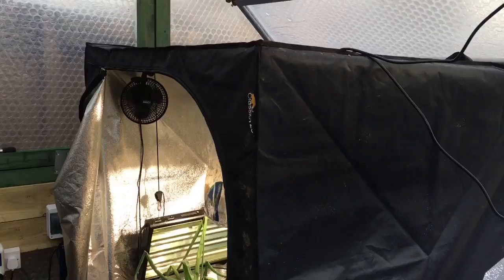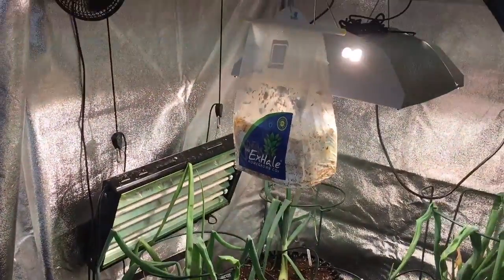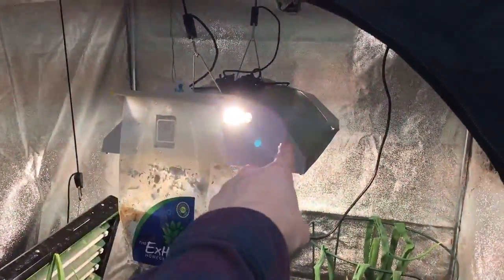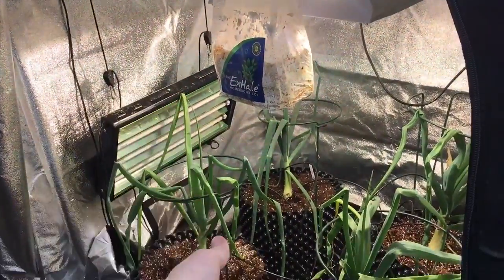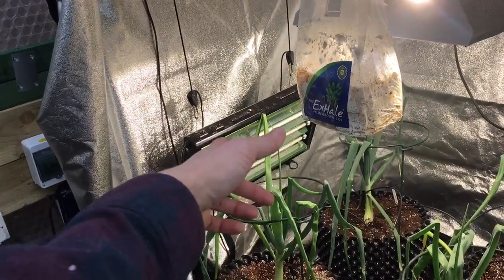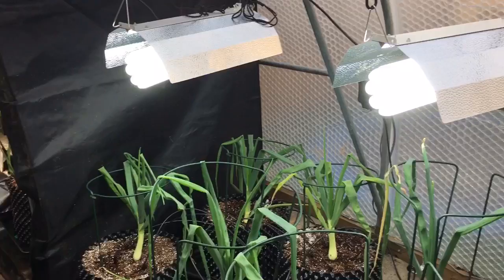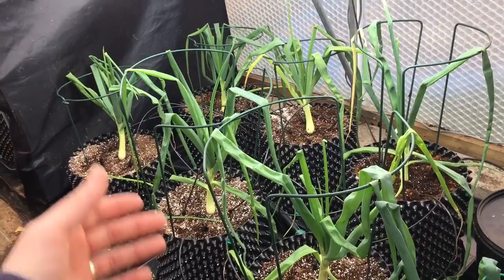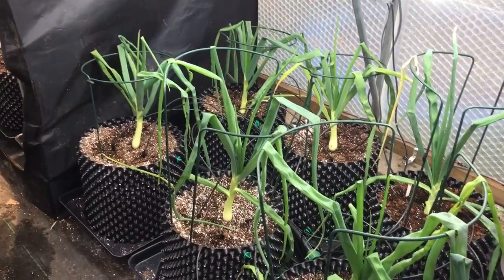Giant Onions in an RTA Air-pot dripper system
Growing giant onions using an airpot dripper system. Using different grow lights in various different growing medium and in different climate conditions